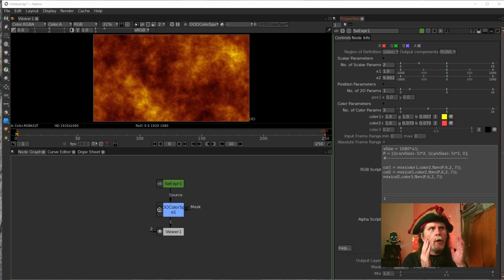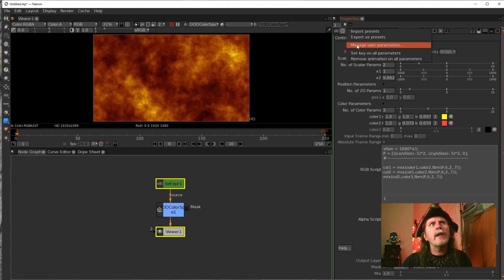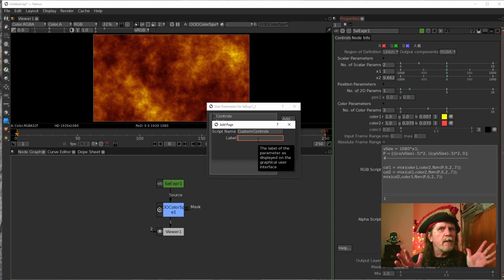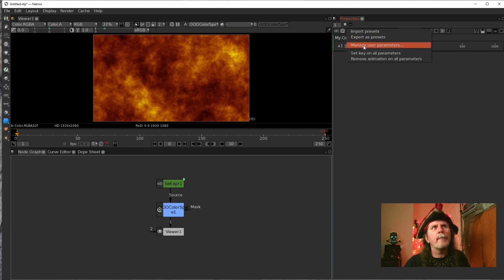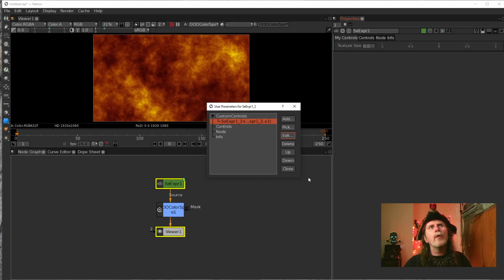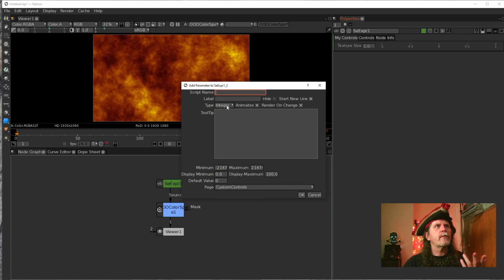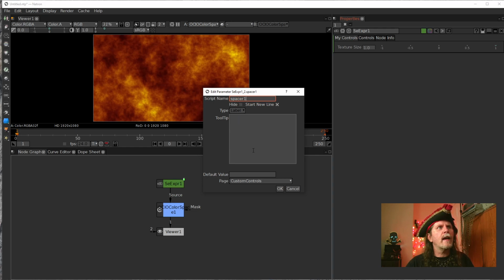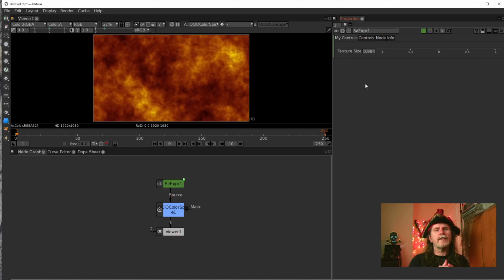VFX with Natron - E0048 - Improving the SeExpr Controls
In this episode we are going to explore how we might add some more descriptive controls than:
x1, x2, x3...
pos1, pos2, pos3..
and colo1, color2, color3...

So that a user might understand what they are manipulating.

Live stream from September 21, 2020

With:
Pirate Bill